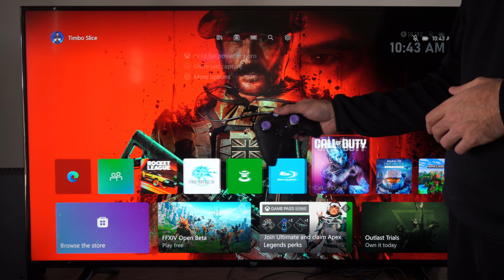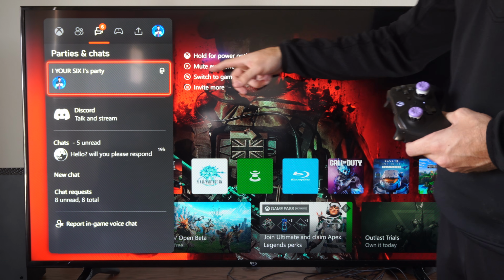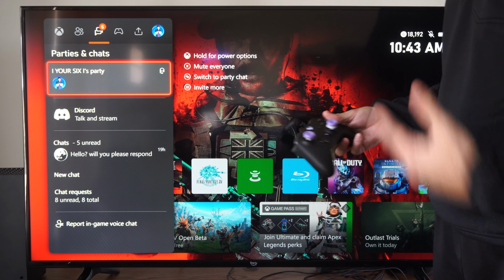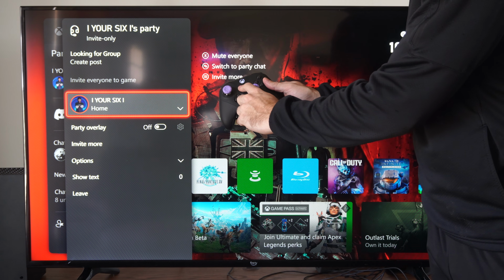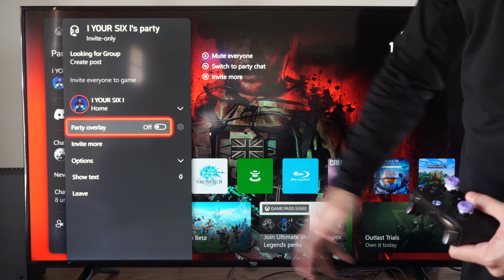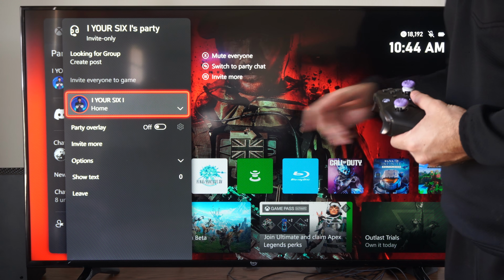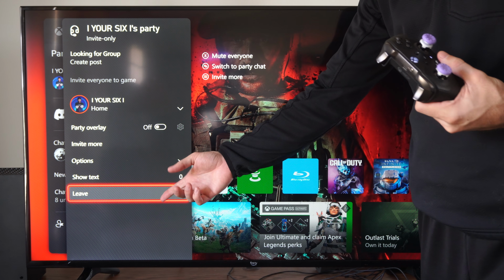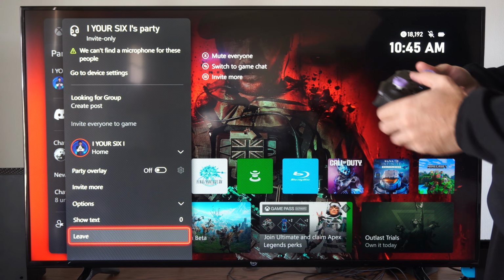How to Enter into the Game Chat from Party on Xbox Series X (Settings Tutorial)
To switch from party chat to game chat on your Xbox Series X, follow these steps:

Open the Guide: Press the Xbox button on your controller to open the guide.
Navigate to Parties & Chats: In the guide, select Parties & chats.
Switch to Game Chat: If you’re currently in a party, it will show the party details. Select the party channel and then choose Disconnect. This will switch you over to game chat.

Alternatively, you can also start or join an Xbox party chat directly from this menu.

Remember that game chat and party chat features may vary across different games and apps. Some games might have their own chat settings that need to be enabled separately. Enjoy your gaming experience!